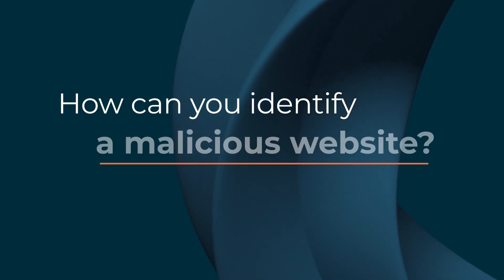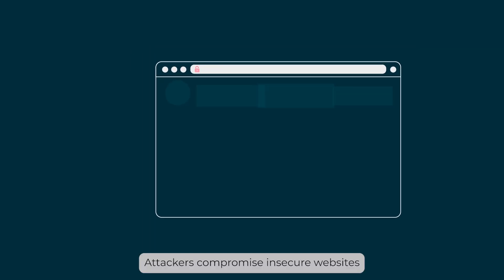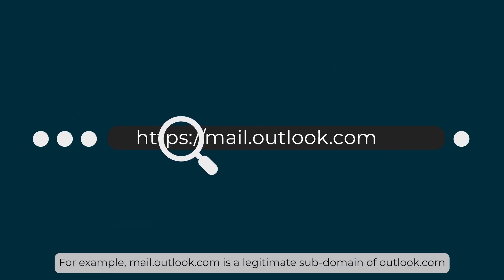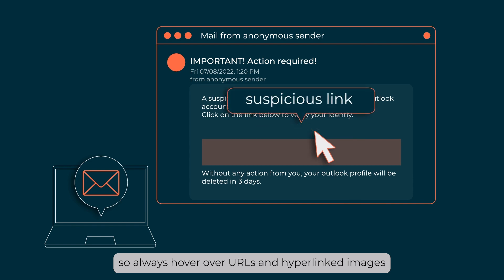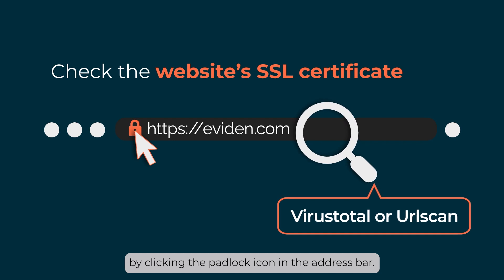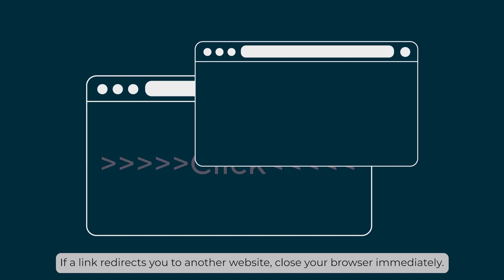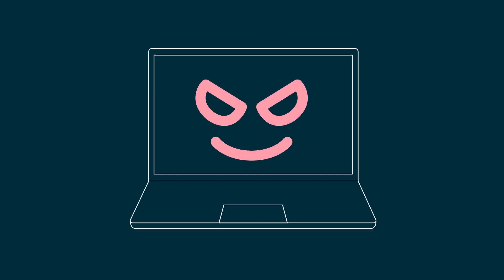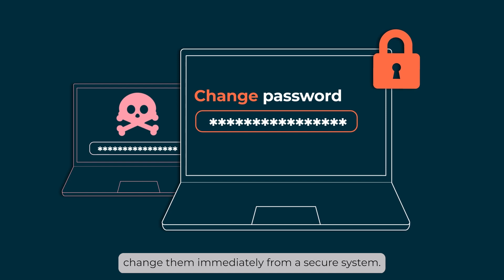How can you identify a malicious website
There are over 2 billion websites on the internet. How do you know that a website is safe to use? How can you identify a malicious website before it is too late? What should you do if you’ve clicked the link to a malicious site?
 Get all your answers in the video.